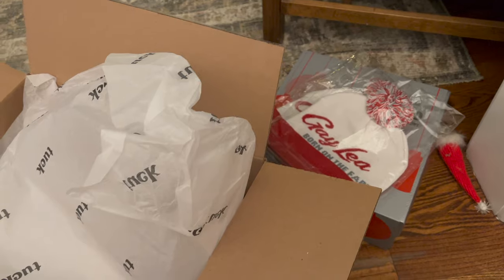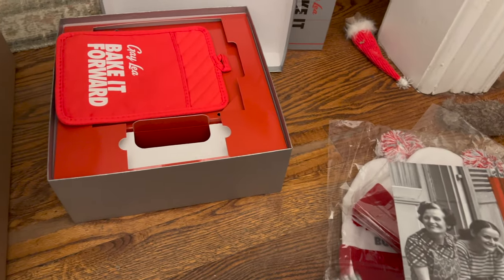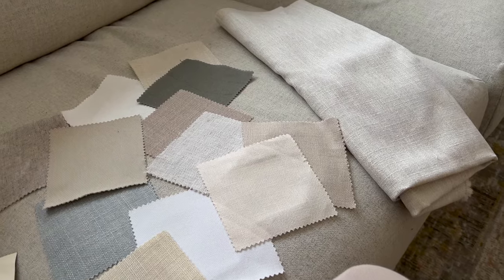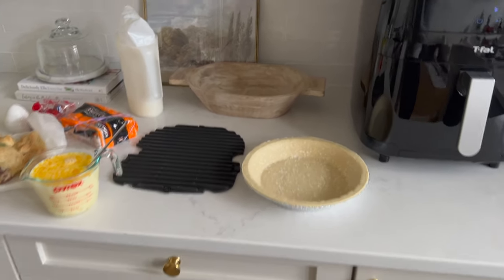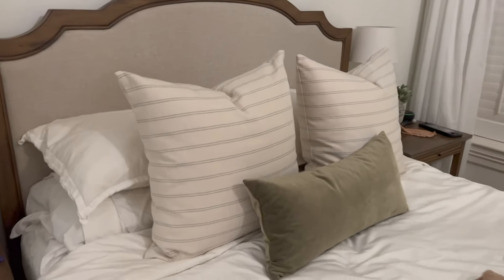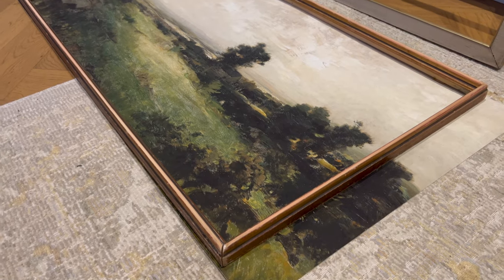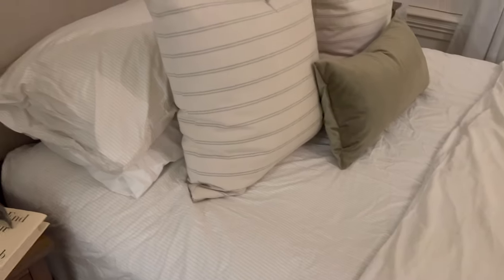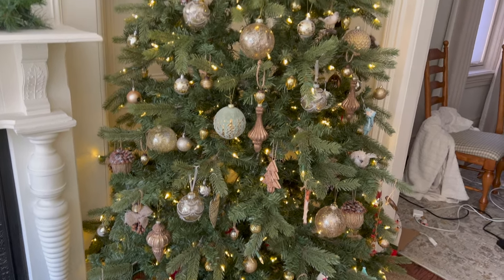DIY CANVAS FRAME, DELIVERIES, FUTURE PROJECT, & BEDROOM PROGRESS // VLOGMAS | EMMA COURTNEY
This video ended up way too long so I had to cut it in half! I got a little wrapped up in life this week - which is totally fine to enjoy myself and not worry about videos, but now I am going to be trying to pack in at least 2 this week! I am excited I get to share the deliveries I got this week including some for the bedroom makeover, plus the diy canvas frame situation if you remember the $5 frame I iced up at Aberfoyle in the summer. I hope everyone is enjoying the holiday season and hopefully you’re on vacation soon!?

LINKS
Please note that the below links may be affiliate links, which means if I inspired you to make a purchase through one of these links, I may receive a small commission on the sale. It doesn’t make any difference to you as the buyer, but I make a small compensation from the brand via LTK.
Table Saw CAN / US
Router CAN / US
Bit kit CAN / US
Sander CAN / US
Sweater CAN / US